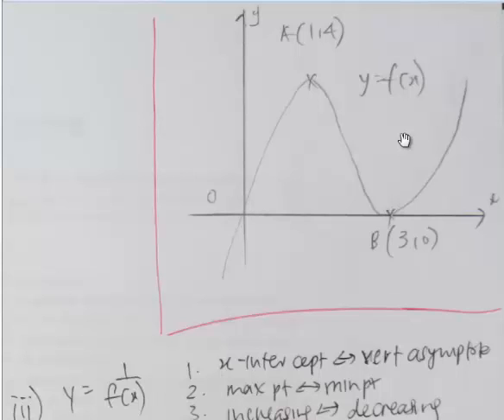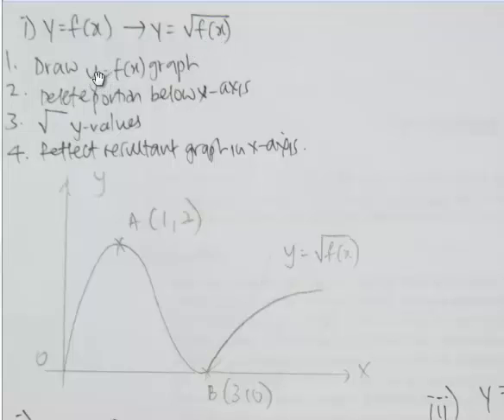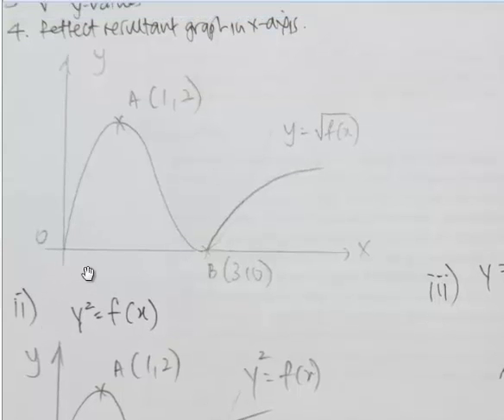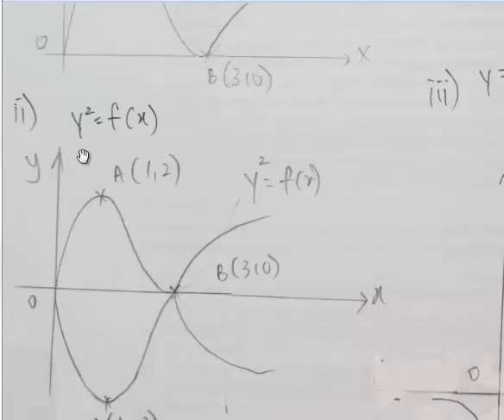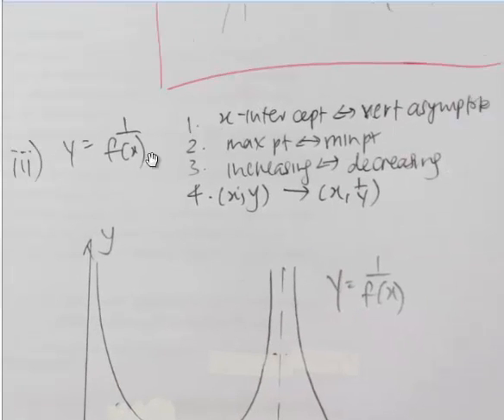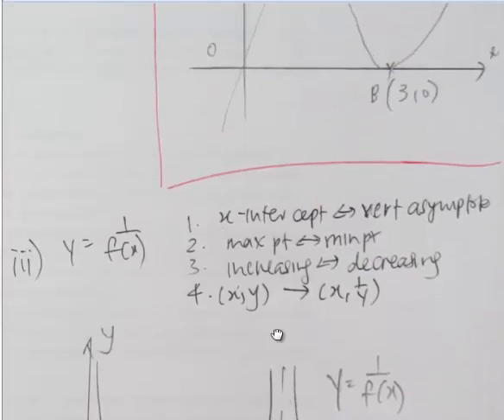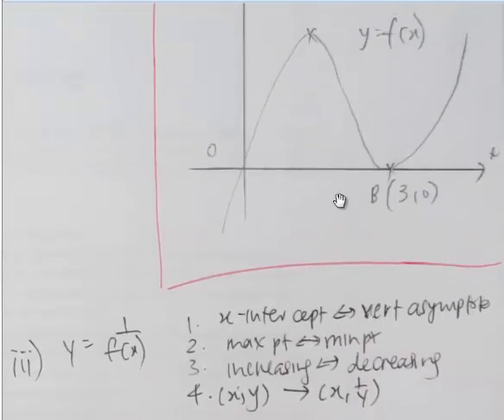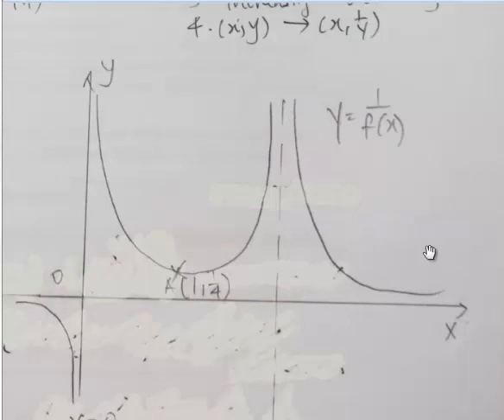IMG 1521 ans